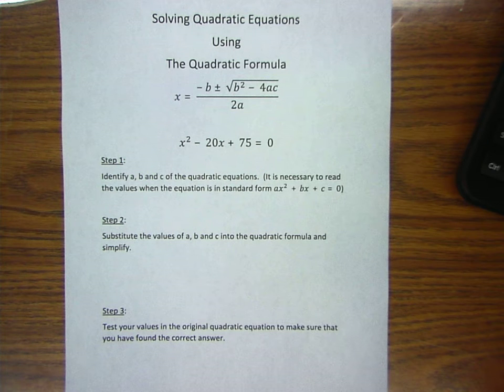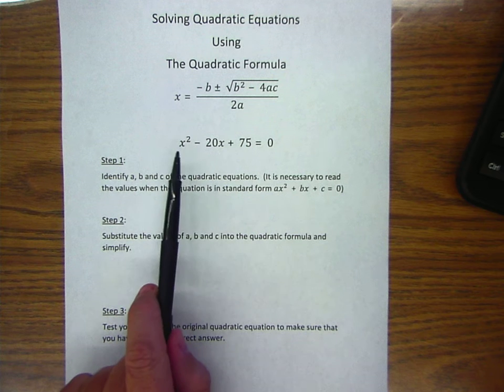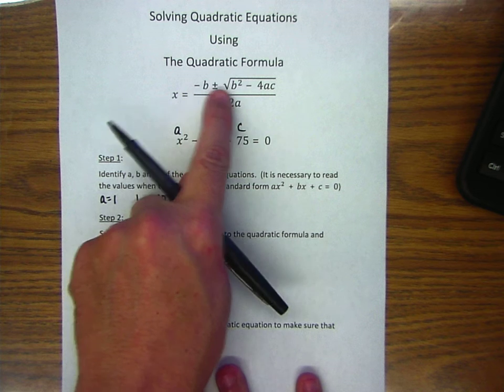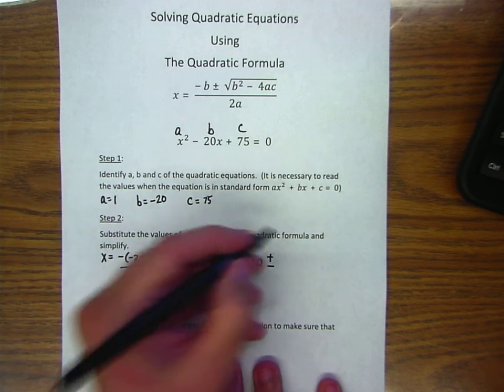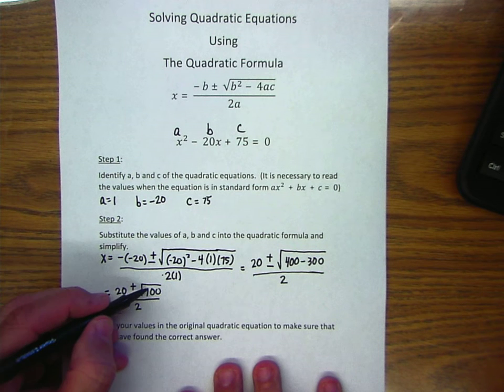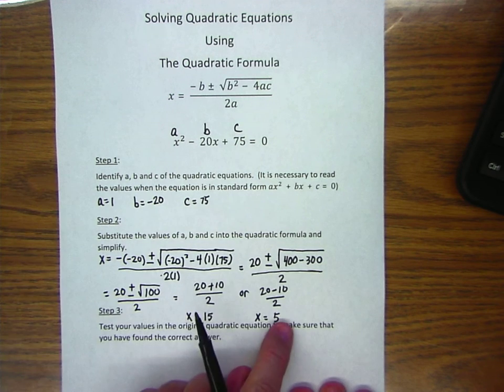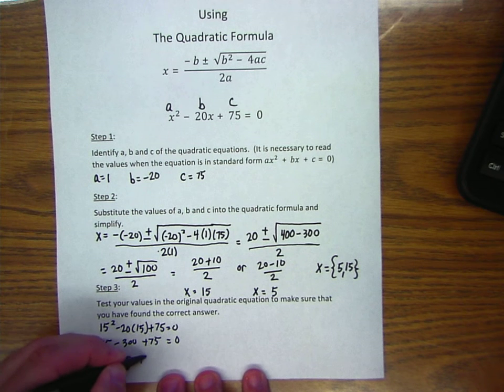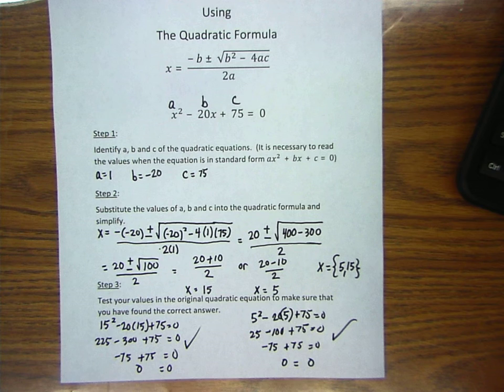solving quadratics using The Quadratic Formula